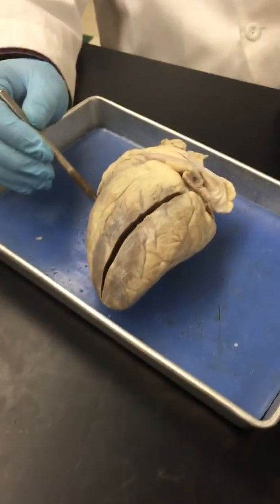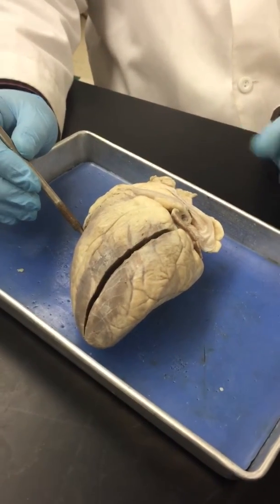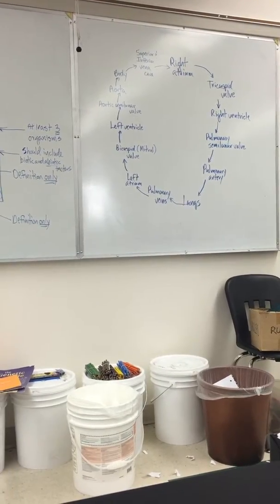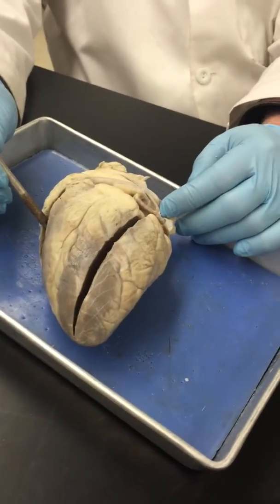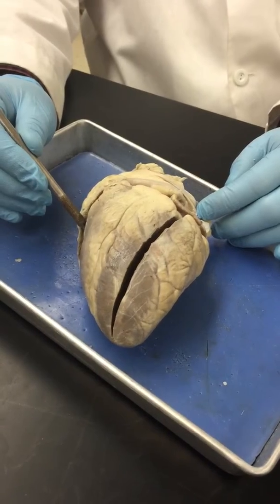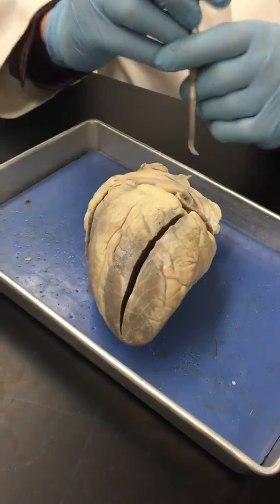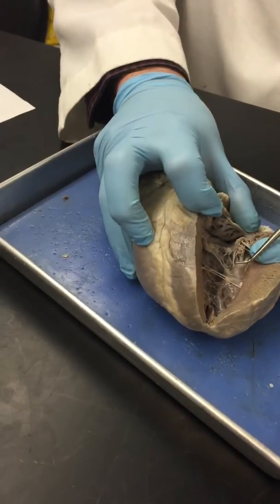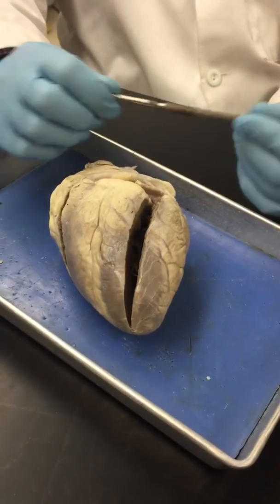Sheep Heart Dissection